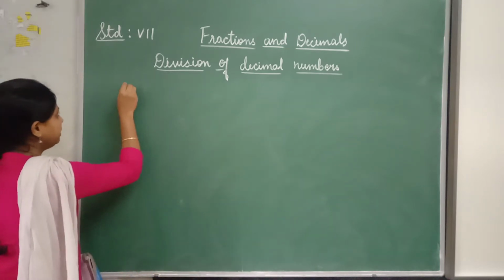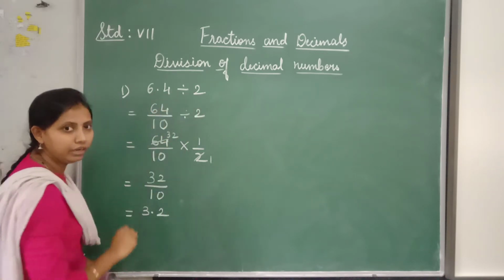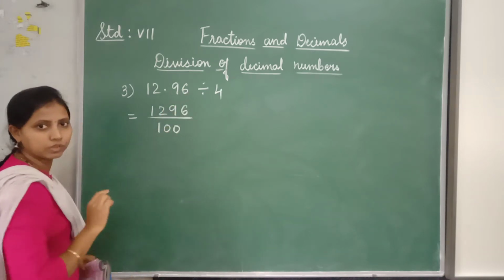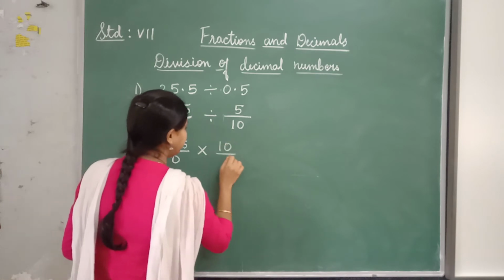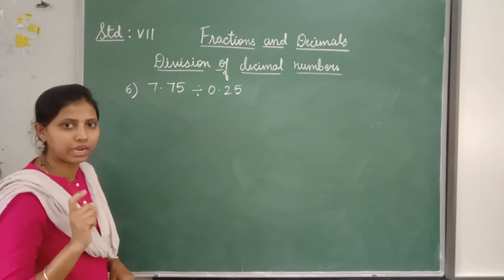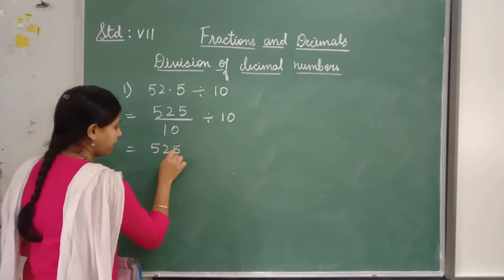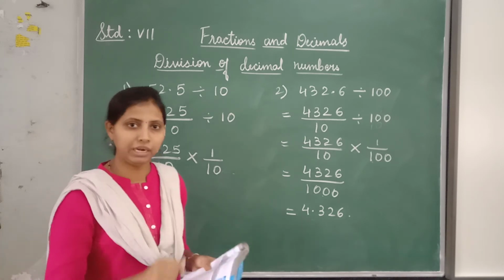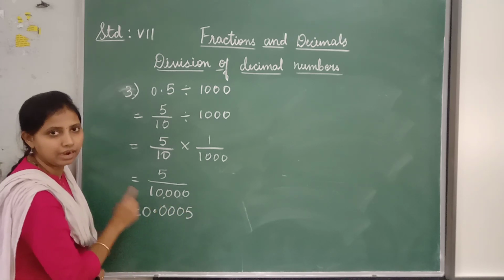Std: 7 Fractions and Decimals (division of decimals)